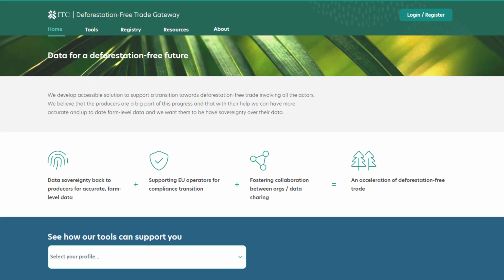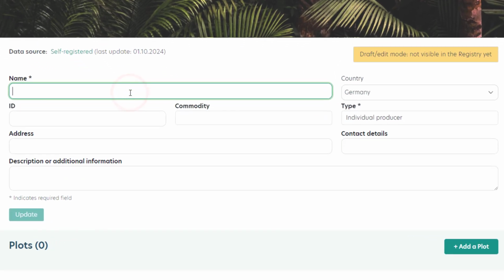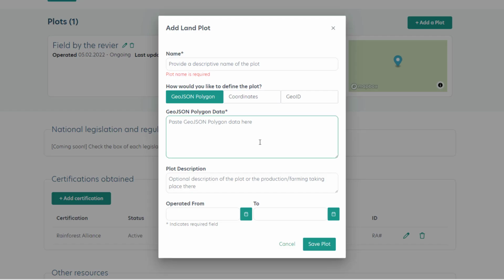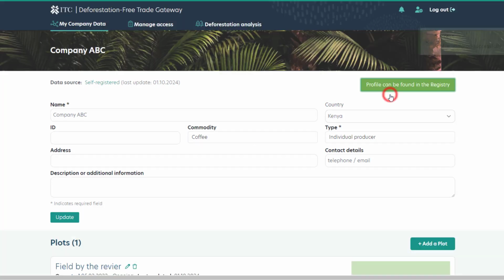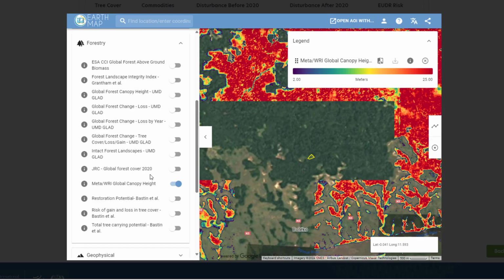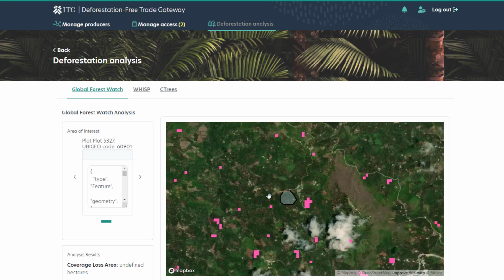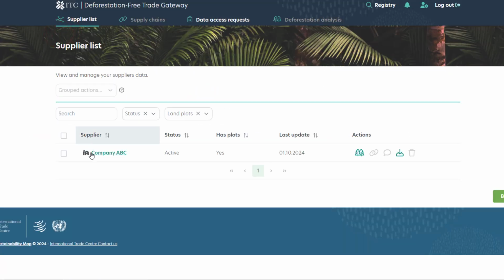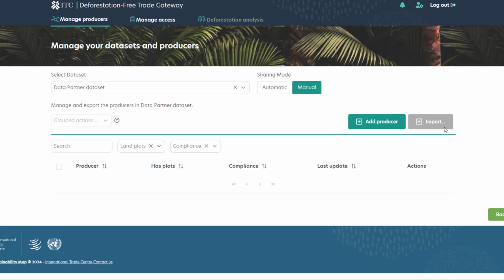ITC Deforestation Free Trade Gateway - Demo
The ITC Deforestation-Free Trade Gateway (DFTG) is an innovative platform designed to support businesses, governments, and other stakeholders in ensuring compliance with regulations related to deforestation-free supply chains. Developed by the International Trade Centre (ITC), the gateway provides access to key resources, data, and tools that facilitate transparency and traceability across global value chains. It enables users to monitor and manage deforestation risks, helping businesses align with emerging legal requirements like the European Union Deforestation Regulation (EUDR) while promoting sustainable and responsible trade practices.